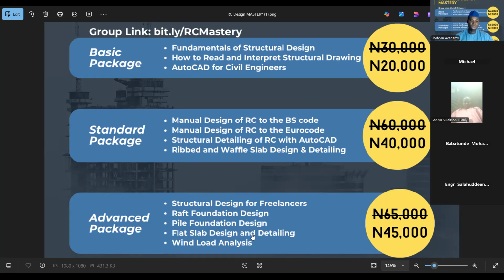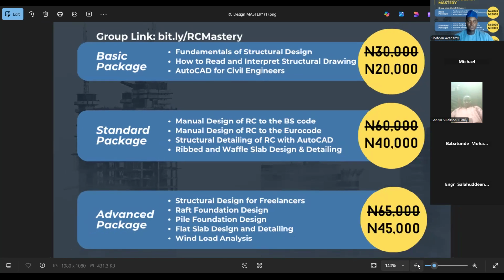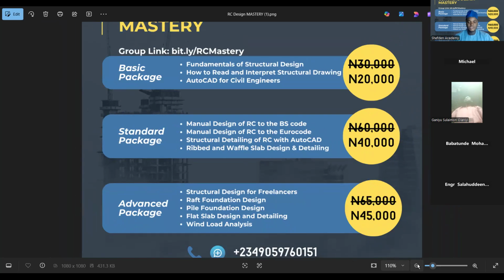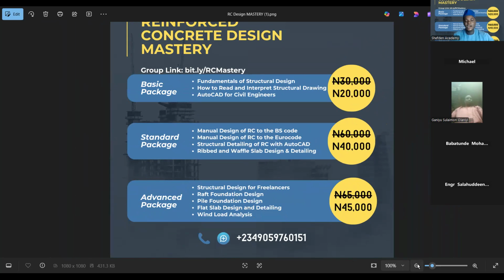Reinforced Concrete Design Mastery | Course Preview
Reinforced Concrete Design Mastery: Master Reinforced Concrete Design
Structured in 3 Career-Boosting Tiers – Learn at Your Level, Get Certified & Stand Out!

✔ No fluff – Only practical, Even the Basic tier makes you job-ready
✔ Taught by industry engineers – Learn tricks they don’t teach in school
✔ Certification – Boost your resume or freelance profile
⏳ Enrollment closes soon! [Secure Your Spot Now]

📦 Choose Your Package:
🔵 BASIC (For Students & New Engineers)
→ 🖥 AutoCAD for Civil Engineers
→ 📜 Read & Interpret Structural Drawings
→ 🧱 Fundamentals of Structural Design

🟢 STANDARD (For Designers Ready to Level Up)
→ 📐 Manual Design (BS & Eurocode)
→ ✏ Structural Detailing in AutoCAD
→ 🧊 Ribbed & Waffle Slab Design

🔴 ADVANCED (For Pros & Freelancers)
→ 💰 Freelance Structural Design (Land clients & price right)
→ 🏢 Raft & Pile Foundation Design
→ 🌪 Wind Load Analysis
→ ➖ Flat Slab Design & Detailing